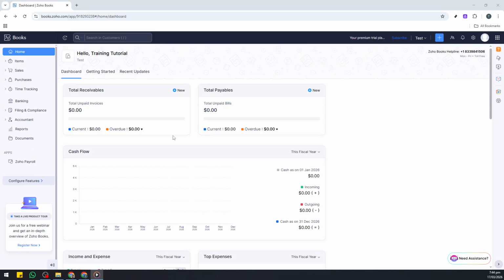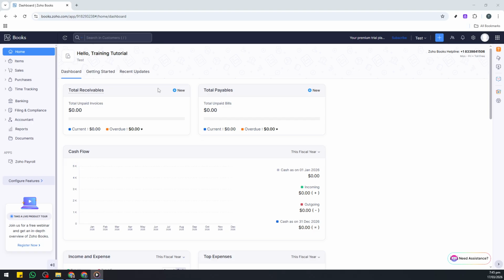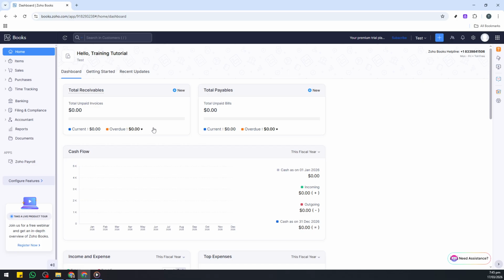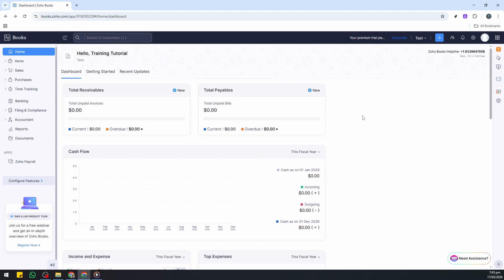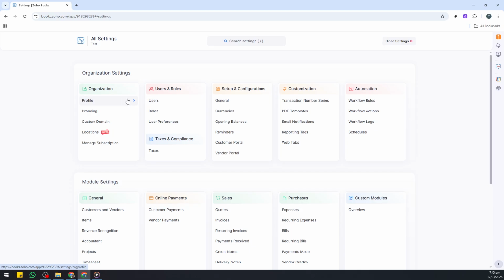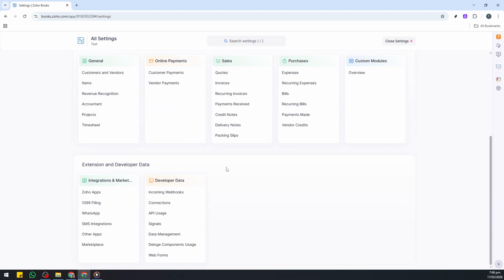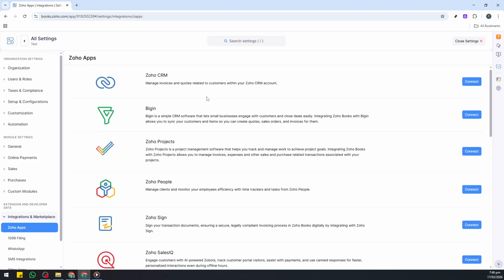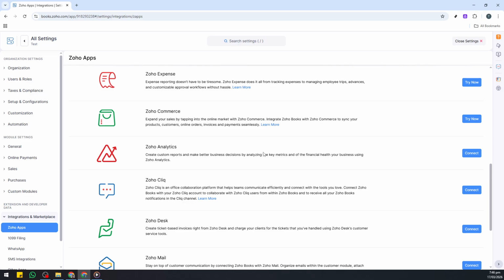How To Use Zoho Books [SIMPLE GUIDE]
How to use Zoho Books